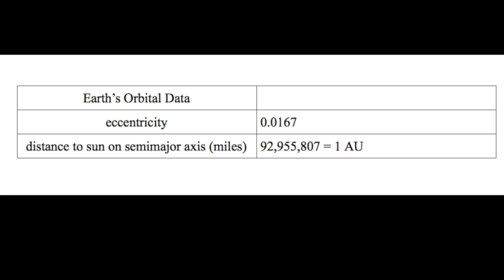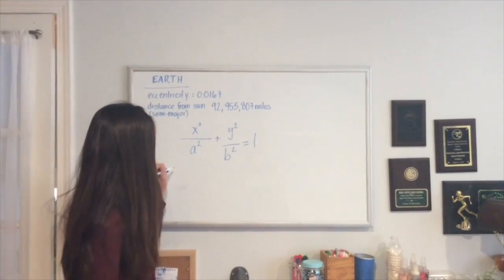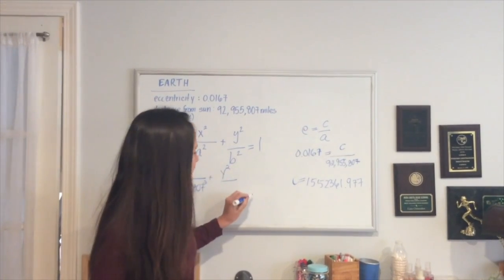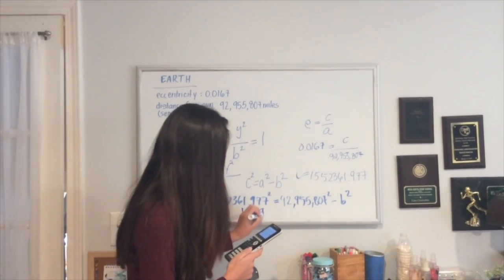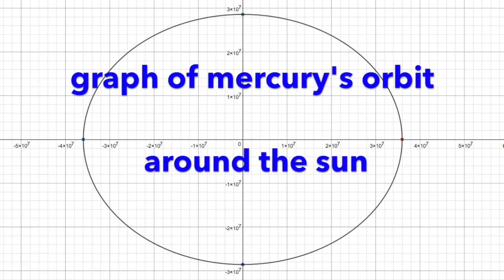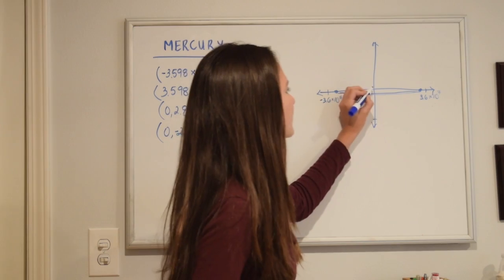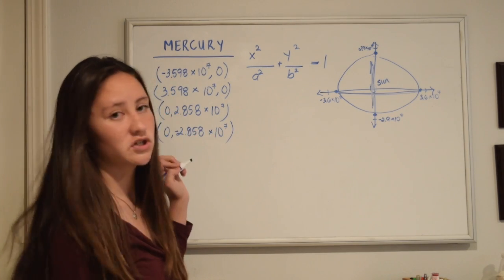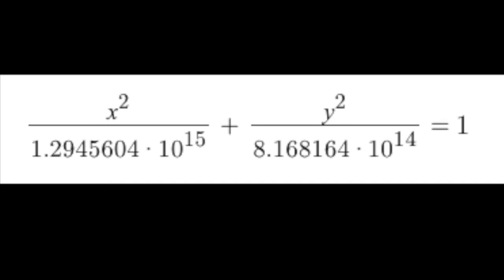Cara's PreCalc Project Semester B Part 1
This video is about Cara's PreCalc Project Semester B Part 1